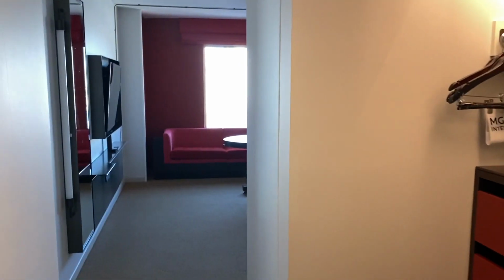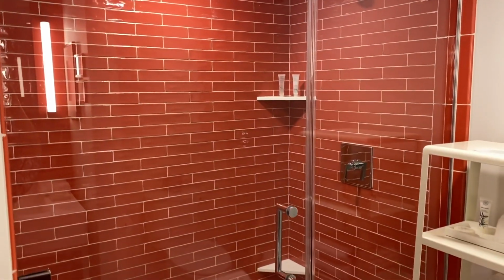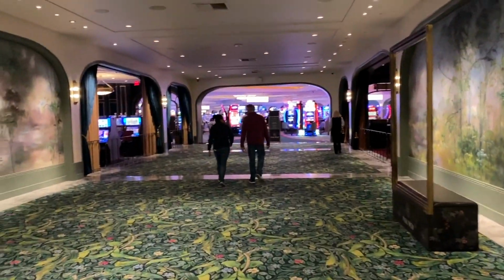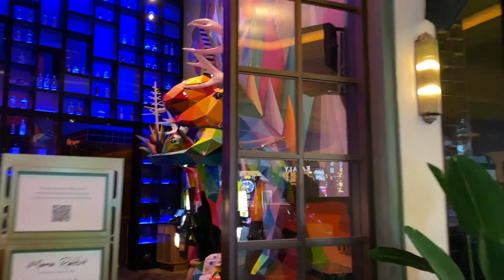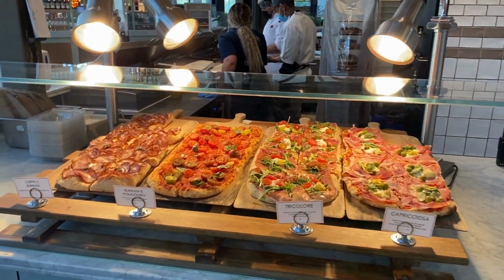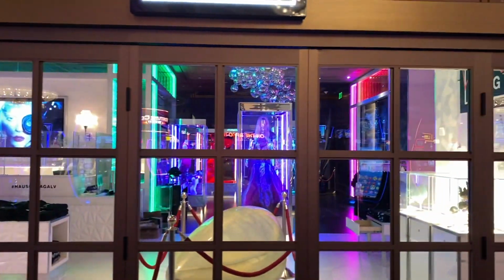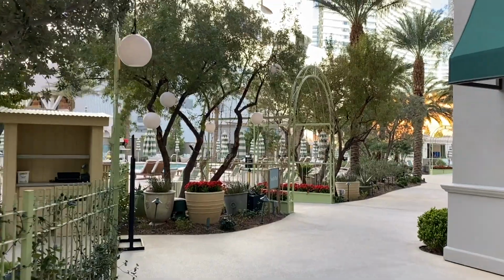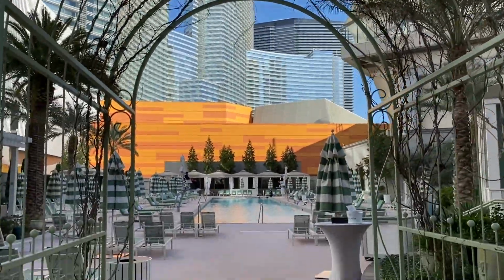Park MGM - Vegas Hotel Review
In this full review of the Park MGM resort on the Las Vegas Strip, I'll show you:
✅ A standard room tour
✅ Tour of the main hotel area + Eataly
✅ Tour of the pool
✅ All the pros & cons of staying at the Park MGM, plus some alternate options for you to consider!

P.S. - Drink every time I say "vibe" in this video. Just kidding but, yeah, it's a lot.

We're Vegas locals and we love your requests. Leave a comment so we can plan future videos for YOU.